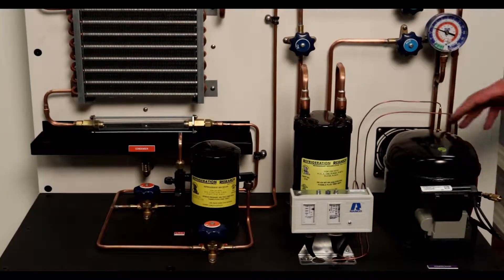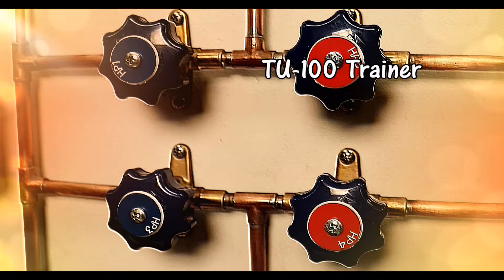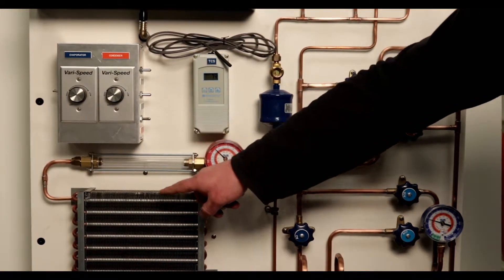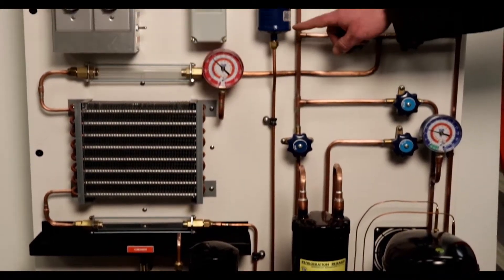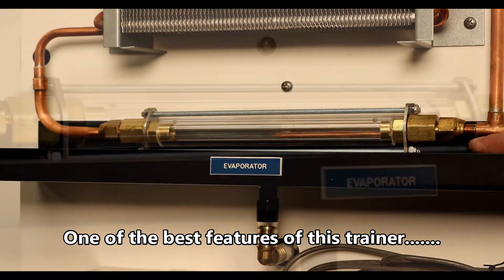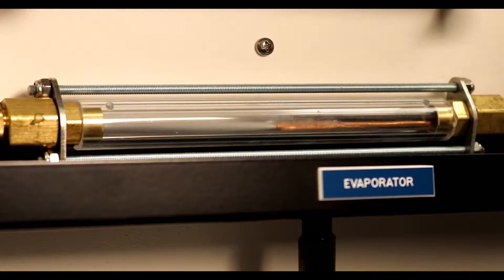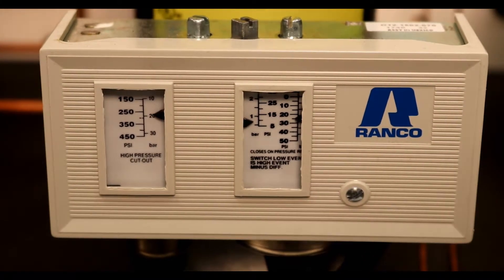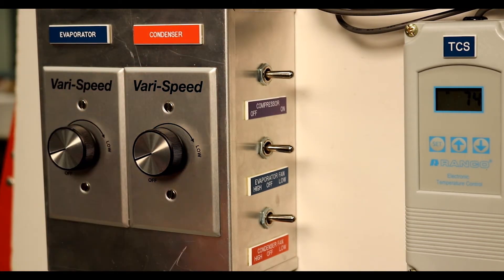iConnect TU-100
iConnect's Basic Refrigeration Trainer (TU-100) demonstrates domestic refrigerators, freezers, self-contained air conditioning units, and reverse cycle or heat pump systems.